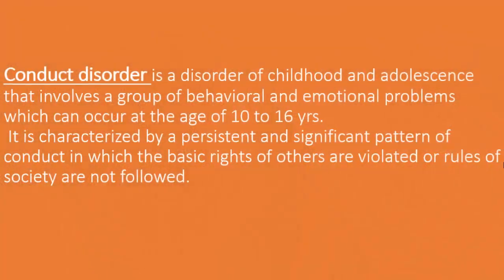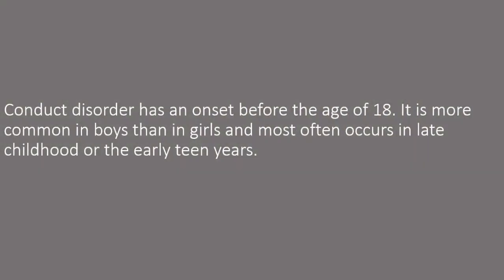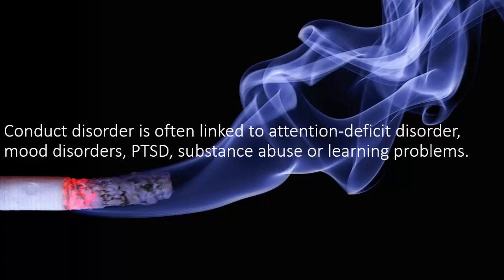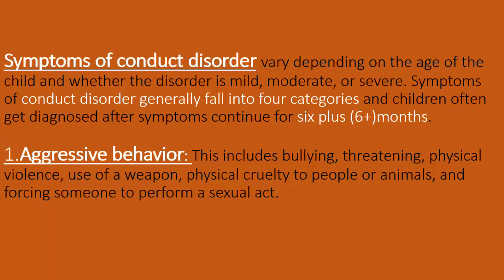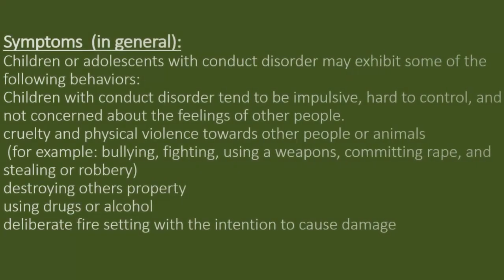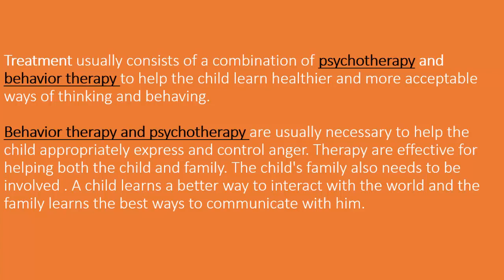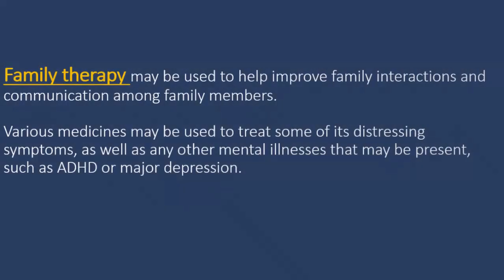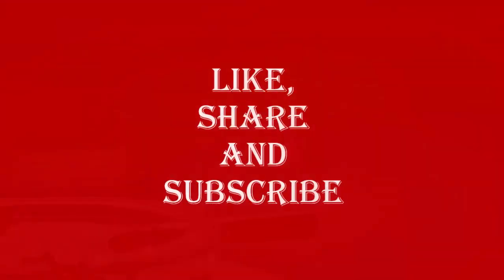What causes conduct disorder? How to discipline a child with conduct disorder?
Conduct disorders refers to a group of behavioral and emotional problems characterized by a disregard for others.
Do watch this video to know more about CONDUCT BEHAVIOUR.